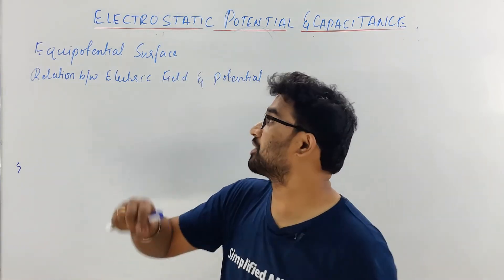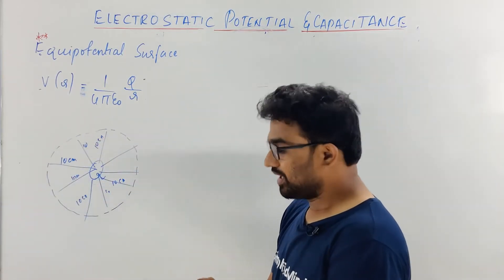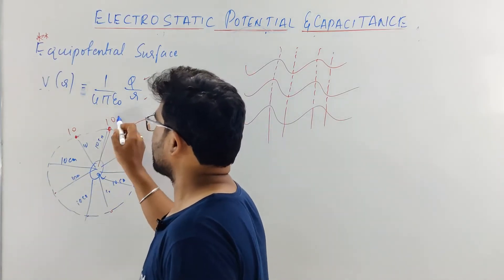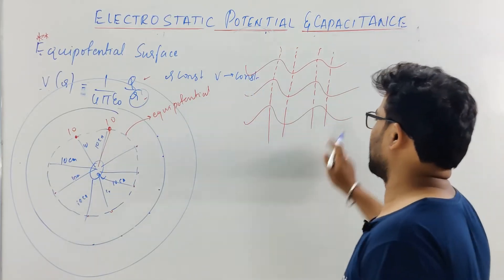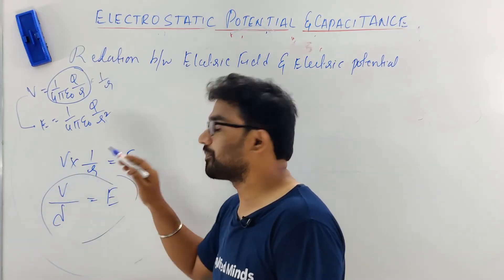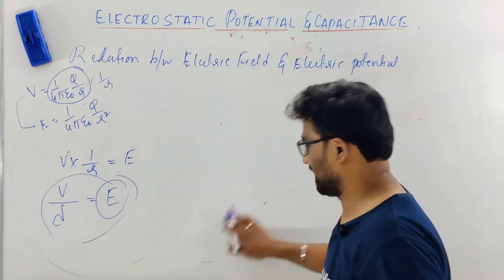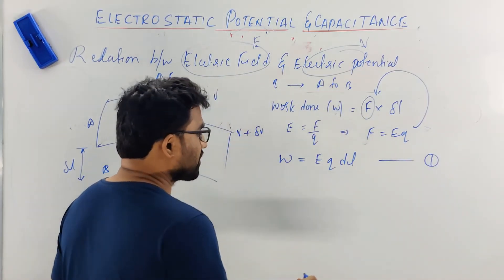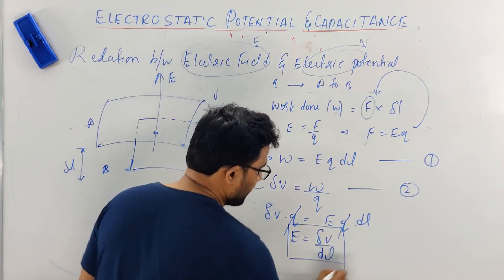2ndPUC Physics | L02 Electric Potential and Capacitance | Relation bw Electric Field and Potential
Download SimplifiedMinds App

SimplifiedMinds PUC & KCET is free YouTube channel helping Students across Karnataka to Excel in their PUC Board Exams and KCET Preparation. This Channel will Complete guide you in Making Best strategy to decode KCET and PUC Preparation. Every details regarding question paper pattern, shortcuts, tricks & tips, important topics, how to make study plans that will boost your confidence will be regularly Updated in this Channel.

2ndPUC Physics | L02 Electric Potential and Capacitance | Potential Due to System of Charges, Dipole